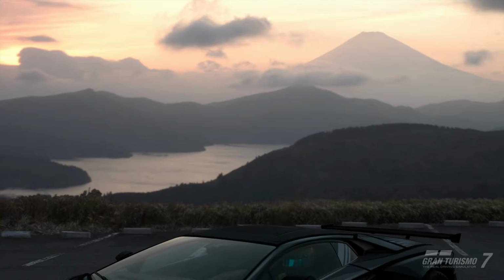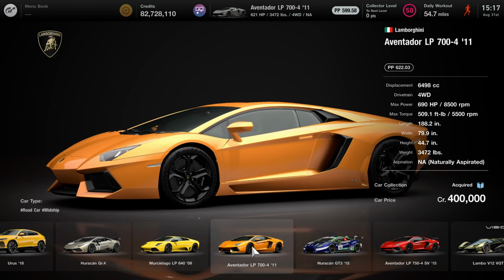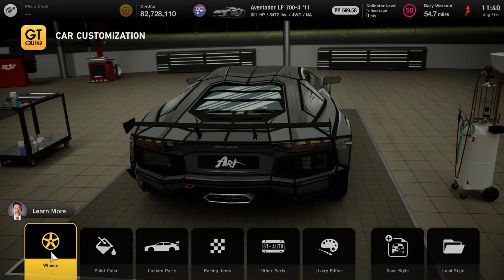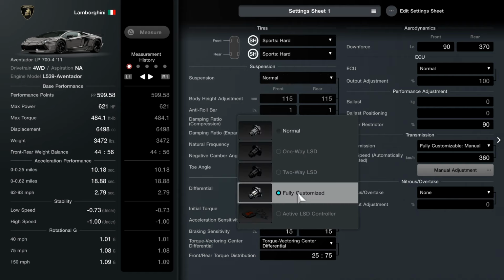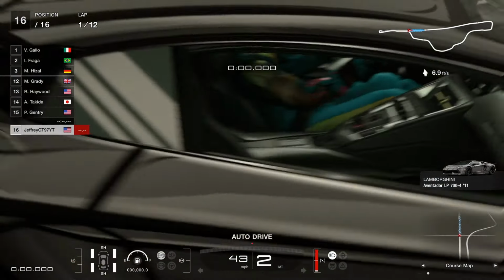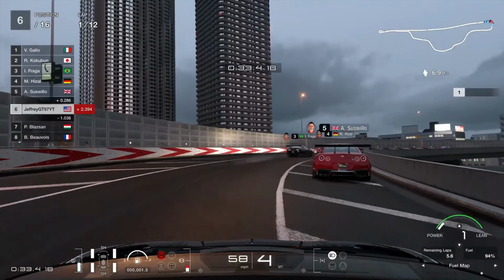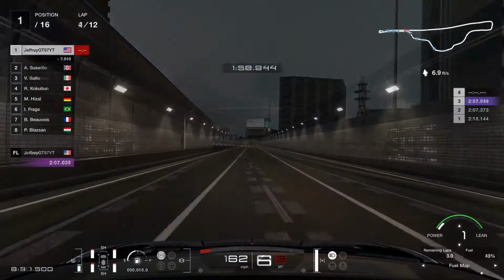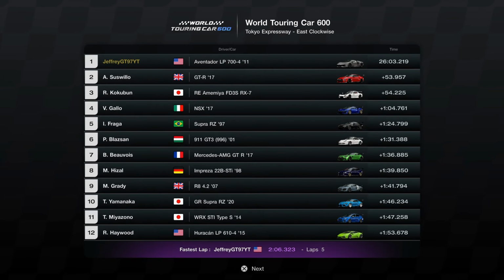GT7 Tokyo 600 Lamborghini Adventador Fast Build V 1.50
A new build using the Lamborghini Adventador at Tokyo Expressway this car felt really good and fast hope this build helps and enjoy the video.
00:00 Intro
00:58 How to get car
02:06 Wide Body installed
02:21 Livery
03:30 Car Customization
04:12 Setup ⚠️
05:20 Lap 1-2
09:05 Lap 5 Hotlap
11:24 Lap 7 Pitstop
12:00 Race Finish
12:51 Thanks for watching/Preview